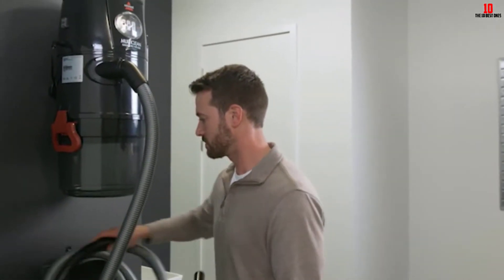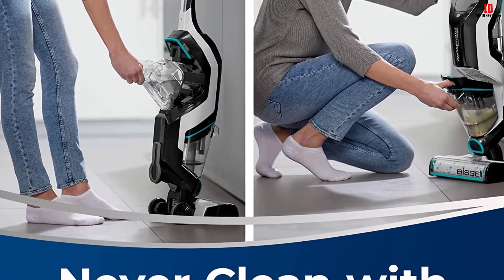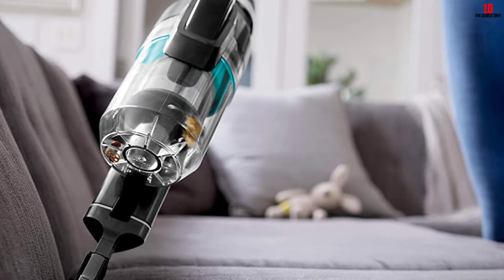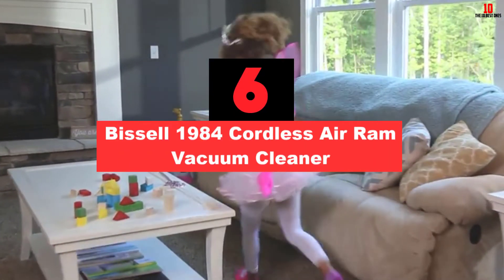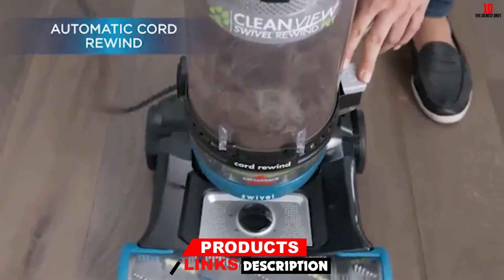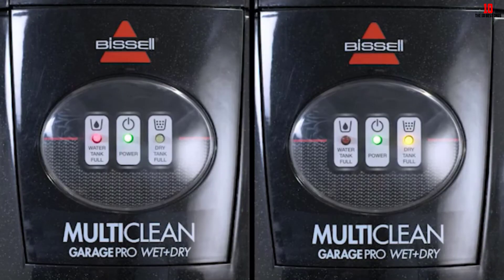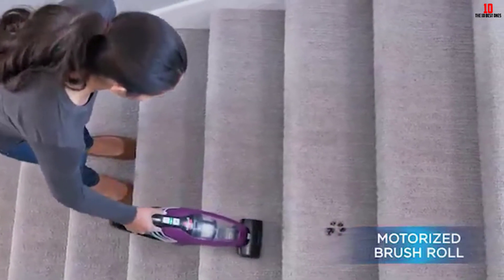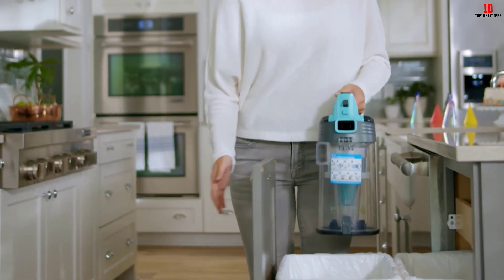✅Top 10 Best Bissell Vacuum Cleaners of 2024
✅10. Bissell 2554A CrossWave Cordless Vacuum Cleaner

✅9. Bissell 2033 Featherweight Sick Vacuum Cleaner

✅8. Bissell 22889 Iconpet Cordless Vacuum Cleaner

✅7. BISSELL 2306A CrossWave Pet Pro Vacuum Cleaner

✅6. Bissell 1984 Cordless Air Ram Vacuum Cleaner

✅5. BISSELL 2254 Rewind Pet Vacuum Cleaner

✅4. Bissell 18P03 Garage Pro Wall-Mounted Vacuum Cleaner

✅3. Bissell 2035M MultiClean Vacuum Cleaner

✅2. BISSELL 2390A Pet Hair Eraser Vacuum Cleaner

✅1. BISSELL 2998 MultiClean Allergen Lift-Off Vacuum Cleaner